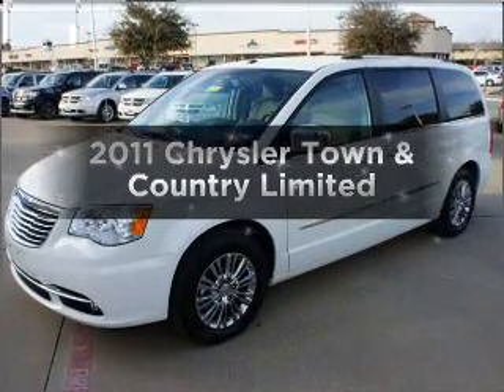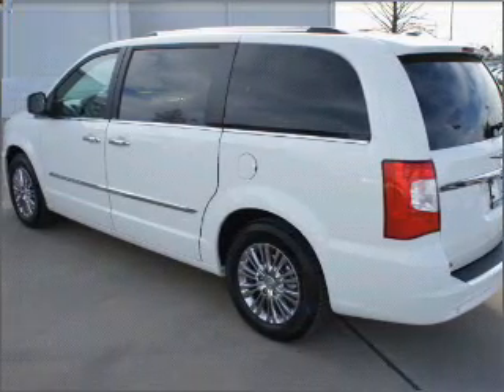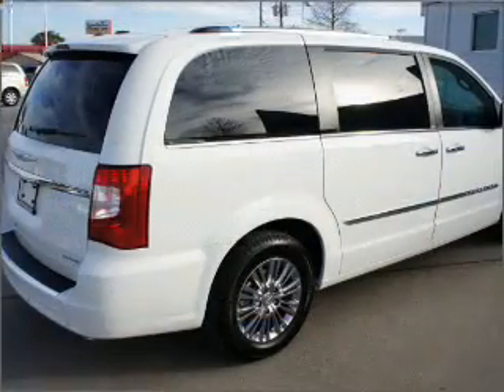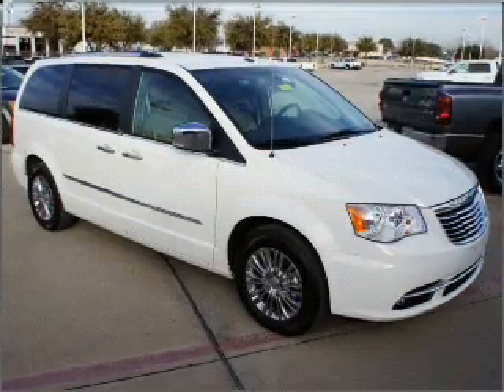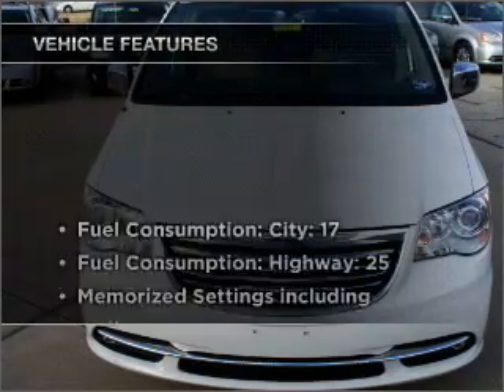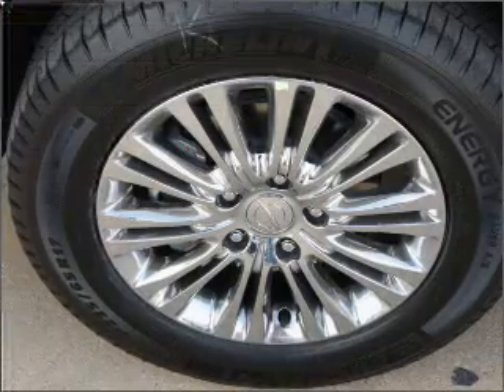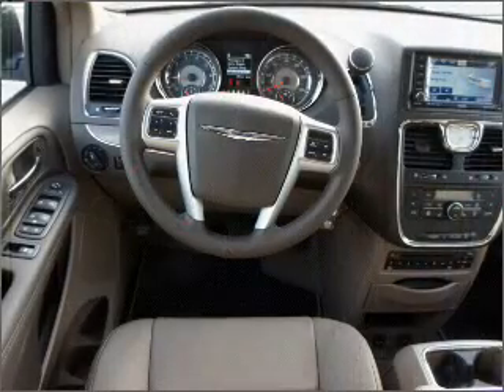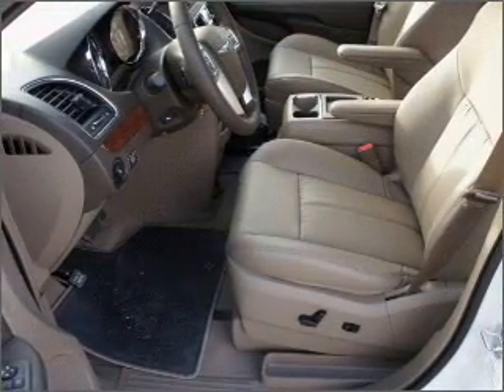2011 Chrysler Town & Country - Lewisville TX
Year: 2011
Make: Chrysler
Model: Town & Country
Trim: Limited
Engine: 3.6 liter 6 cylinder 24 valve
Transmission: Automatic
Color: Stone White
Mileage: 10
Address:
1024 S. Stemmons Fwy